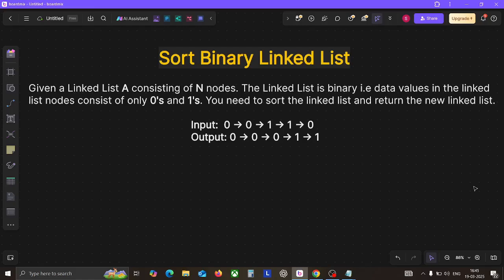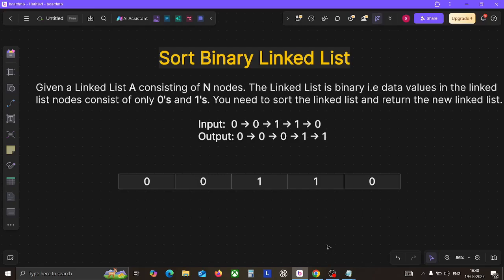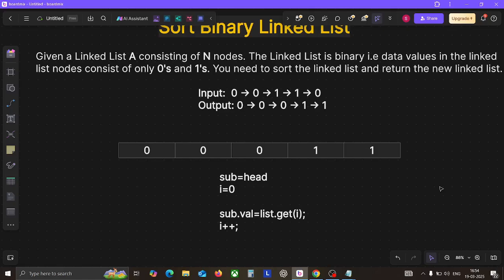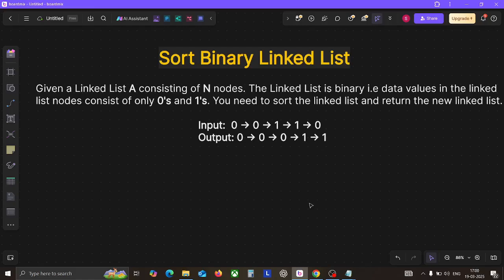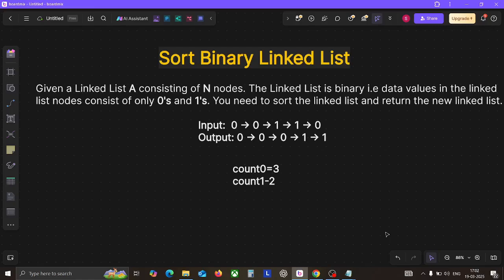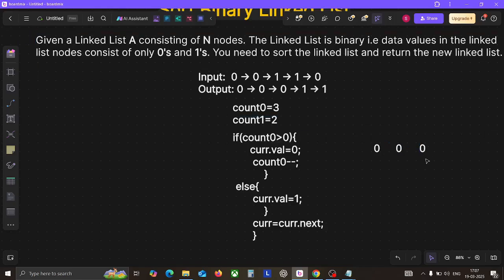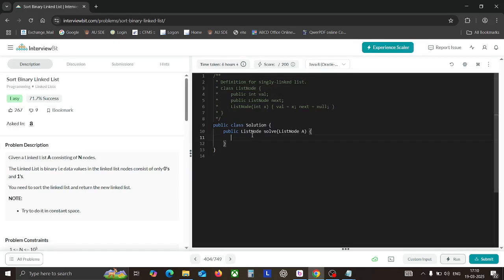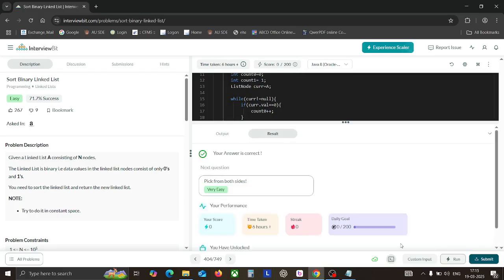Sort a Binary Linked List | Data Structures & Algorithms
Hello everyone!

Welcome to Code D Code, In this video, we are going to solve a very crucial problem from data structures and algorithms, How to Sort a Binary Linked List, a problem which has been asked in multiple product based interviews like Google, Amazon, Adobe, Flipkart, Microsoft multiple times.

We have solved using both Brute-force and Iterative approach using the best time & space complexity. Hope this video is helpful to all of you.

Happy Coding!